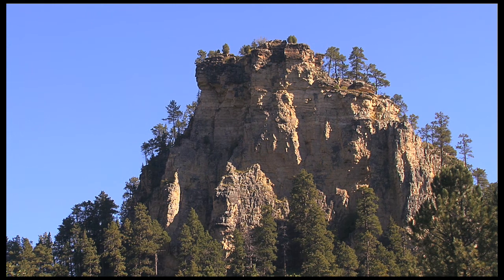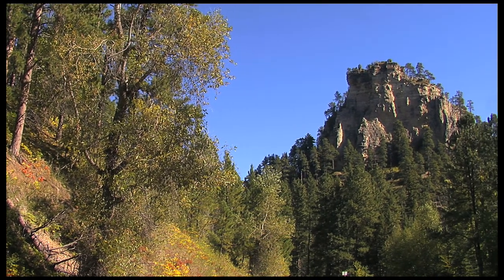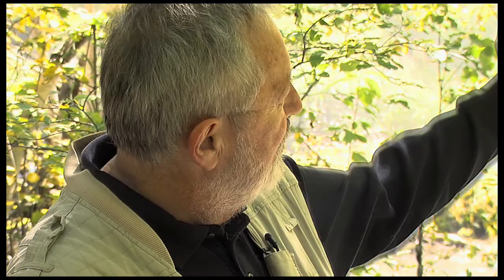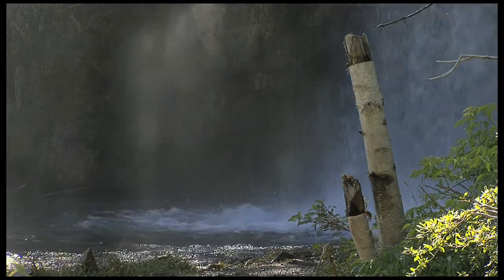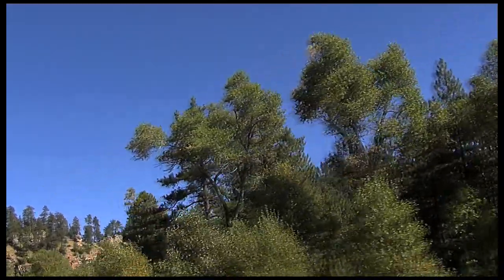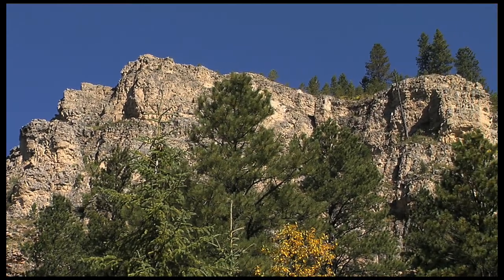Tour Spearfish Canyon in the Black Hills of South Dakota - HIGH DEFINITION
Discover beautiful Spearfish Canyon, the gateway to Spearfish, South Dakota in the Black Hills.